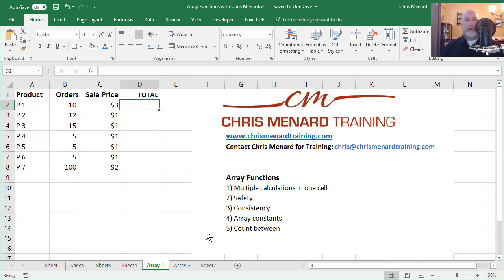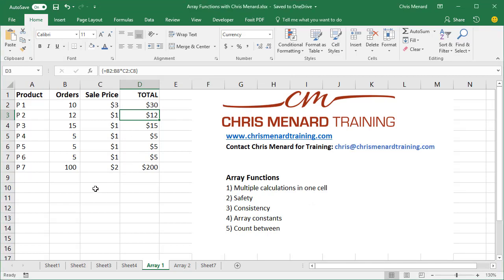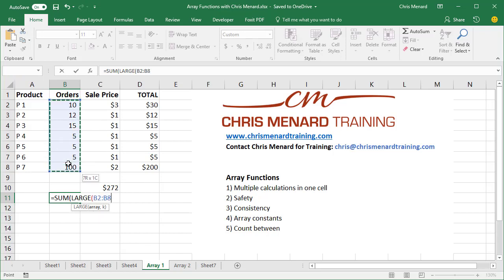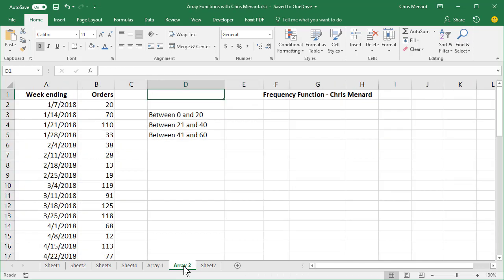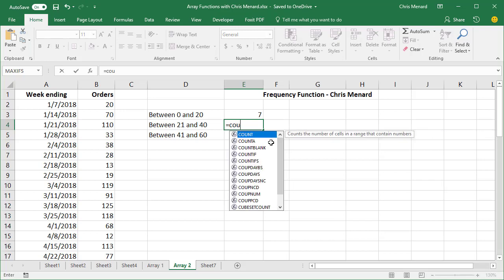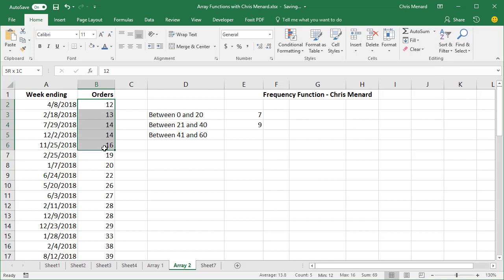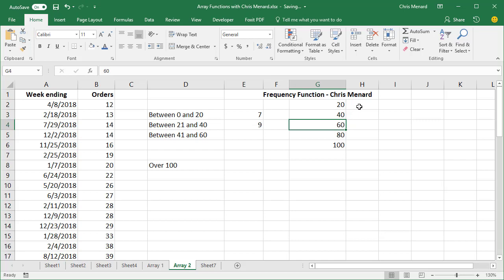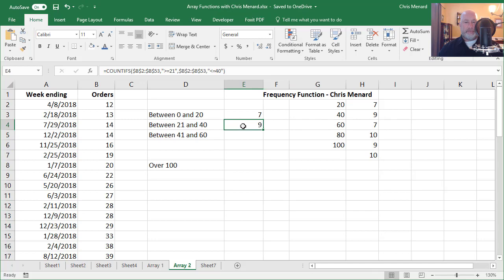Array Functions in Excel vs Countif and Countifs by Chris Menard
Array functions can do multiple calculations in a single cell. They can also do multiple calculations in multiple cells.
In this video, I use the Frequency function in place of countif and countifs.
An array function is entered by doing CTRL + Shift + Enter on the keyboard.

-- EQUIPMENT USED
○ My camera